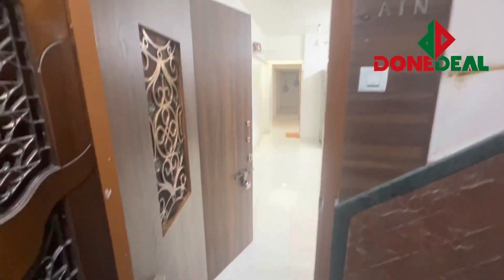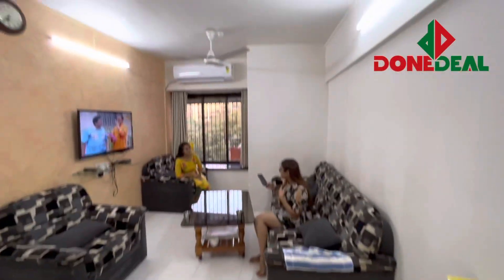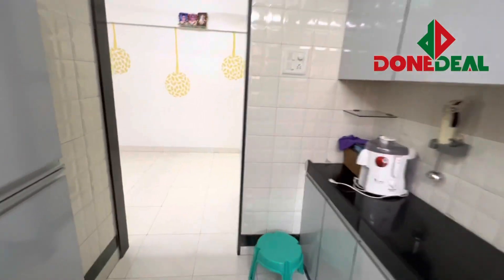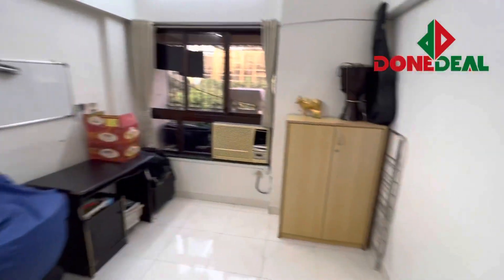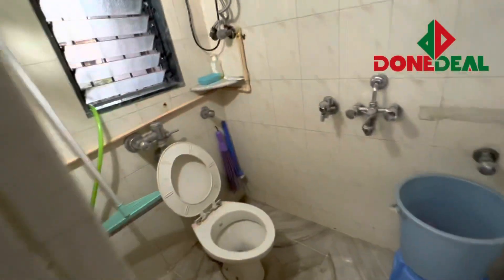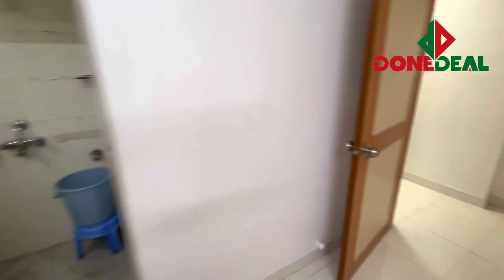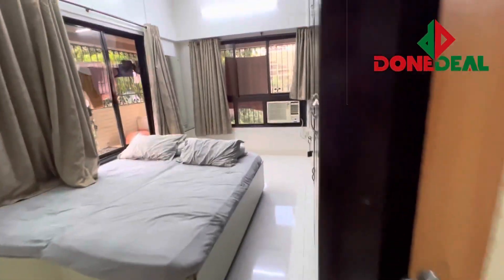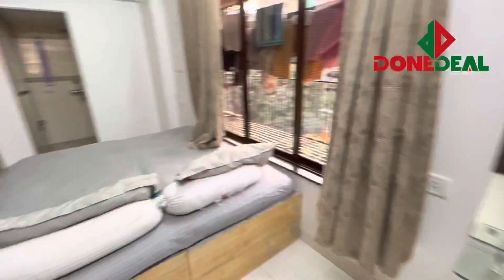3bhk near Santacruz station for sale distress and attractive deal below 3 cr call now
3bhk near Santacruz station for sale distress and attractive deal
3bhk Laxmi Niwas
For sale in distress and attractive rate
Below 3 cr open for offer
Tdr building with lift and car parking
Around 1000 usable carpet
Good investment and great for end use
Prabhat colony
Call Sameer Ansari
donedeal real estate